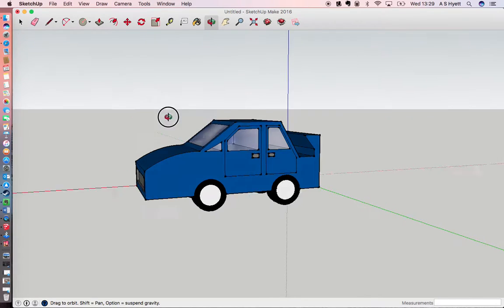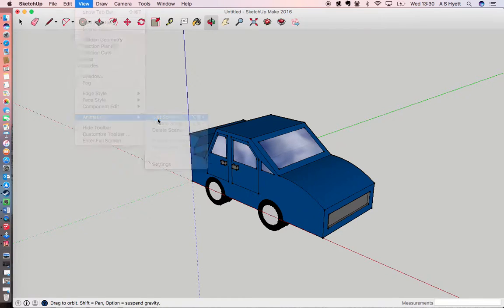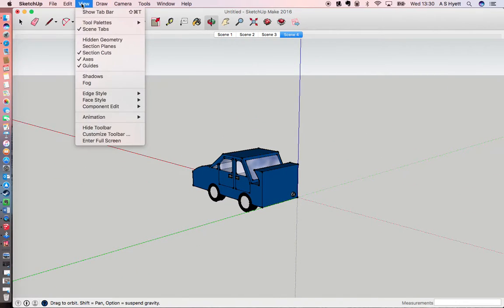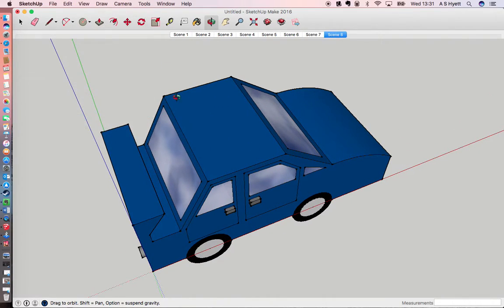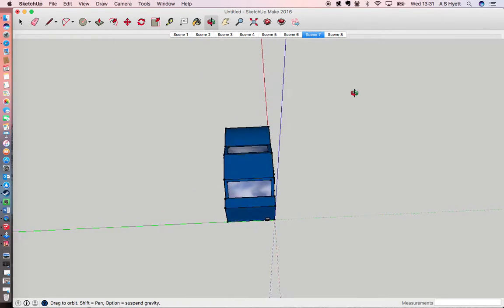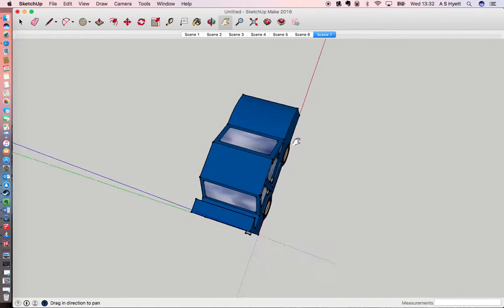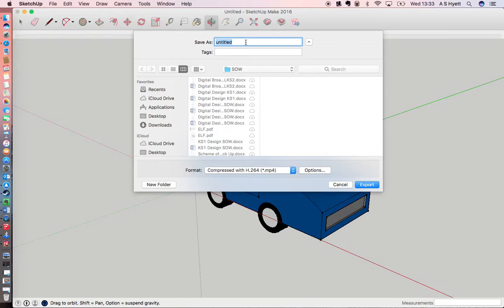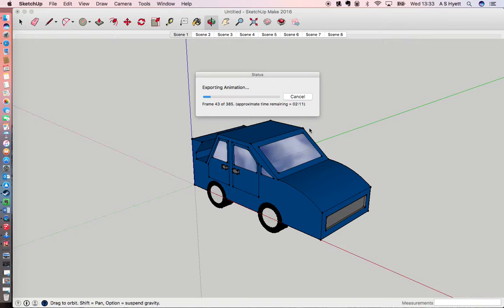LKS2 Design - How to Animate your Design in SketchUp